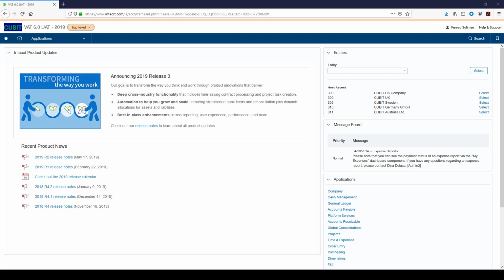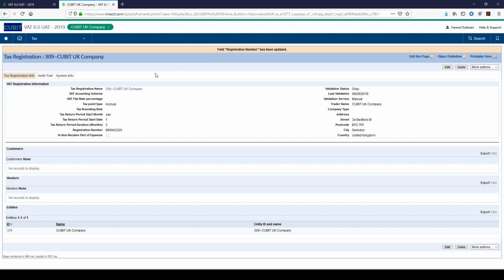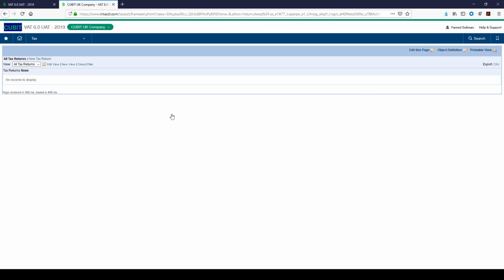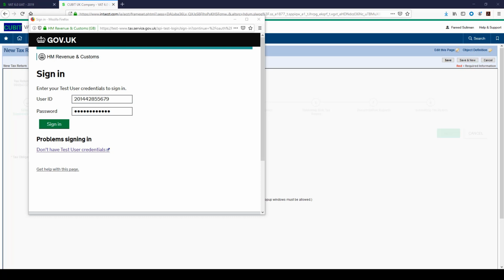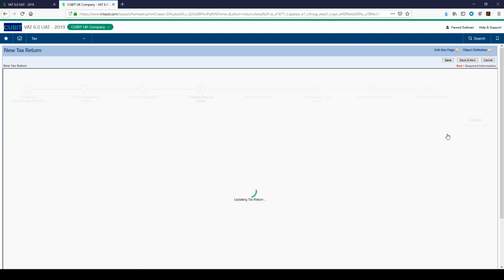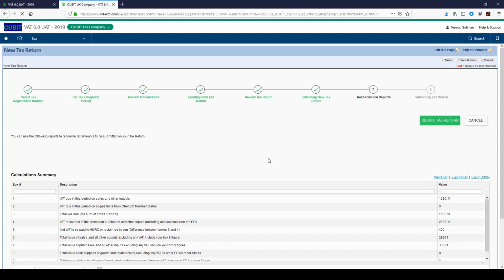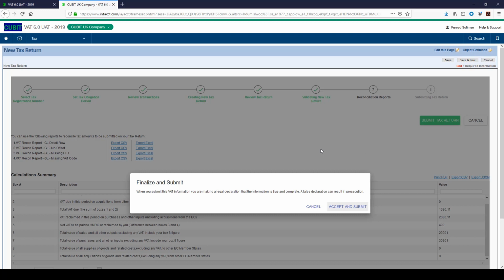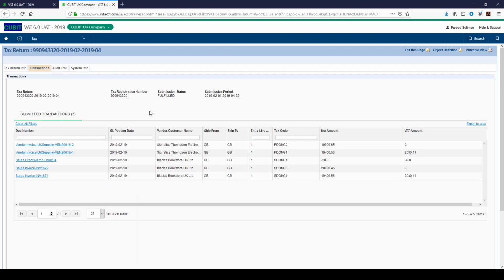Sage Intacct (UK) - Making Tax Digital